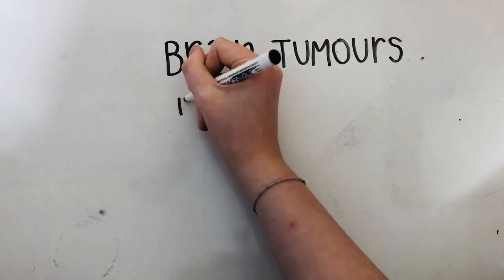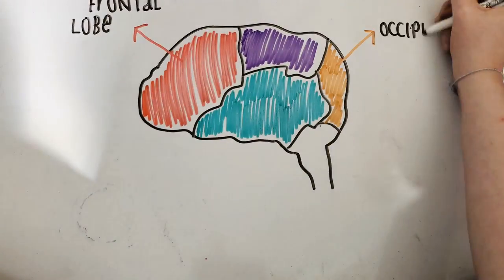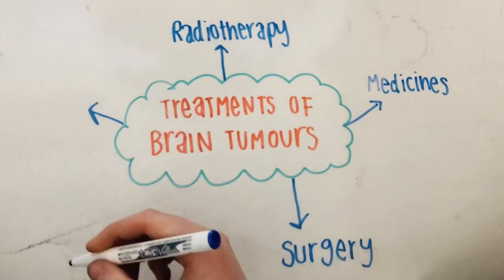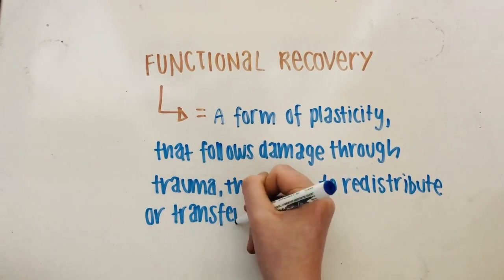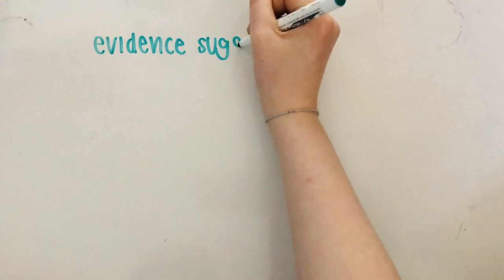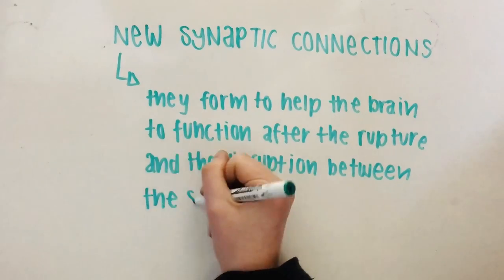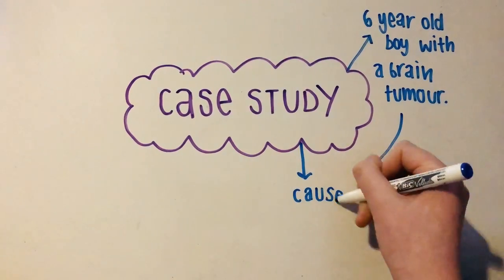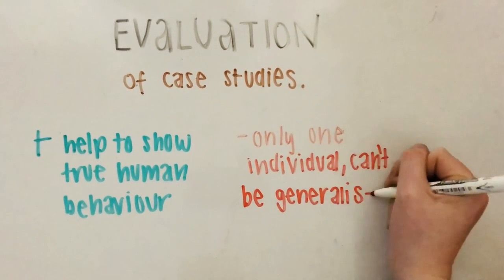Brain Tumours in Application to Plasticity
Video to be used at the same time as the booklet for Psychology Lesson by Sarah, Izzy and George